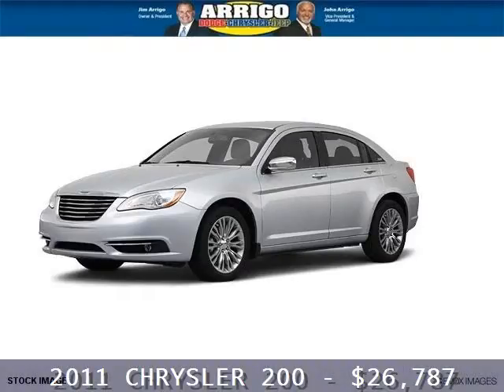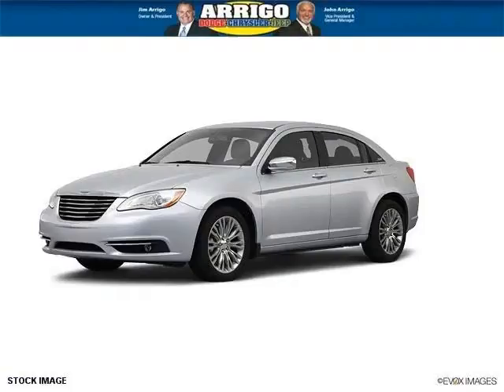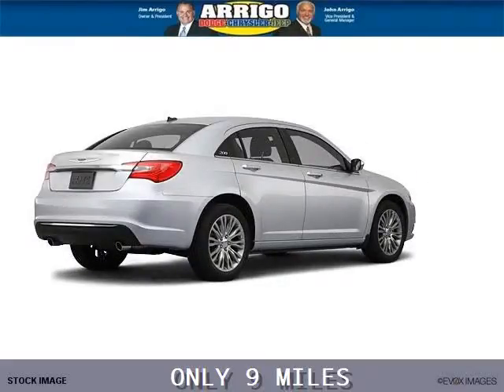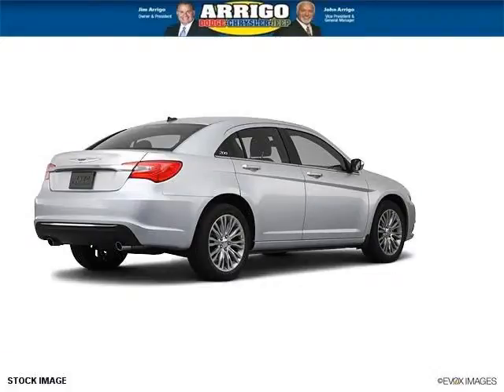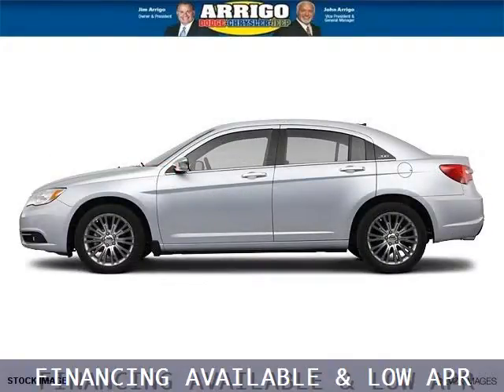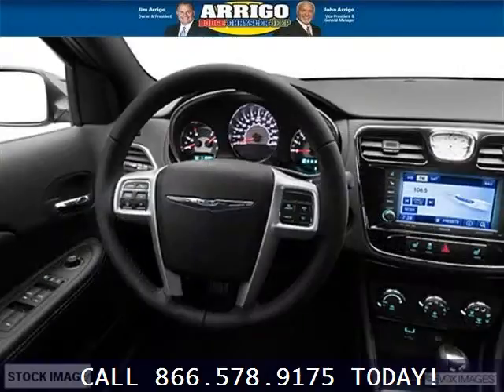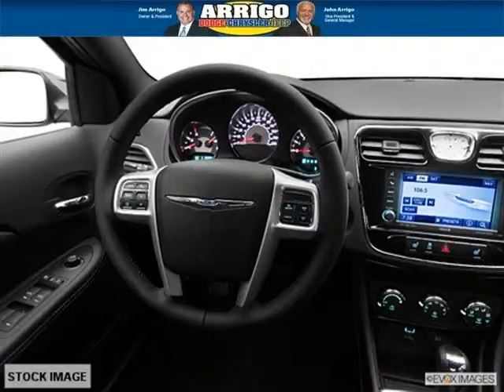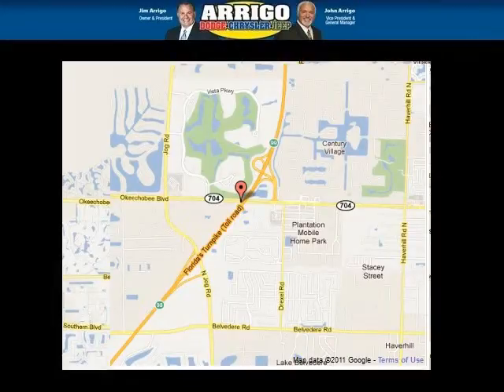2011 Chrysler 200 Hollywood South FL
Year: 2011 Make: Chrysler Model: 200 Trim: Limited Engine: 6 Cyl. Transmission: Shiftable Automatic Color: null Mileage: 9 Address: Arrigo DCJ West Palm Beach - MIA 6500 Okeechobee Boulevard West Palm Beach FL